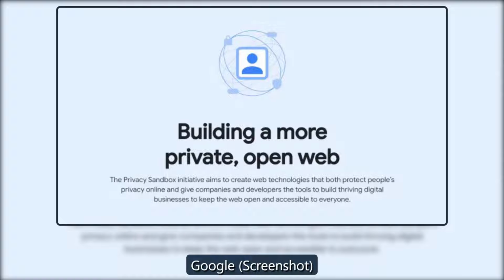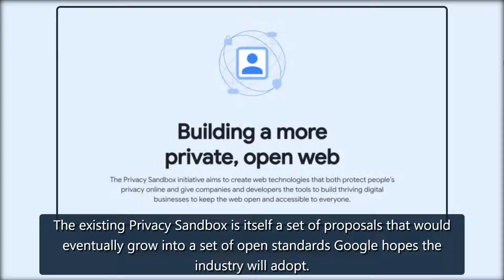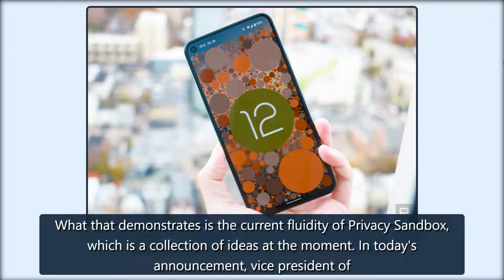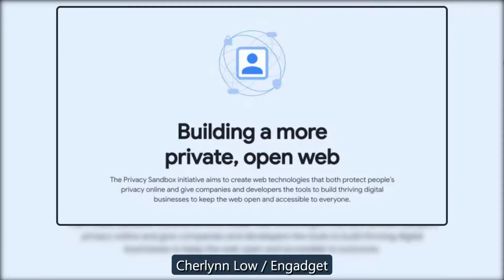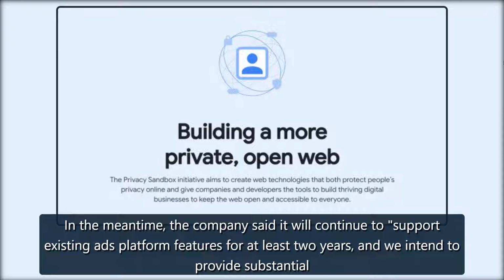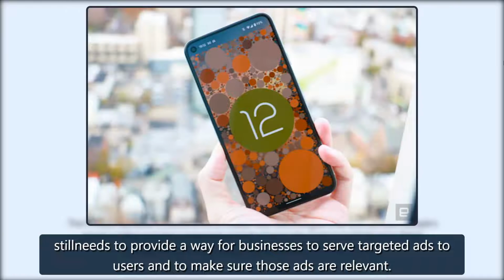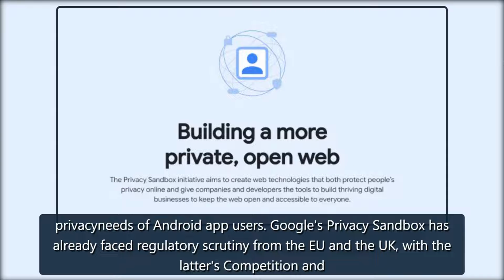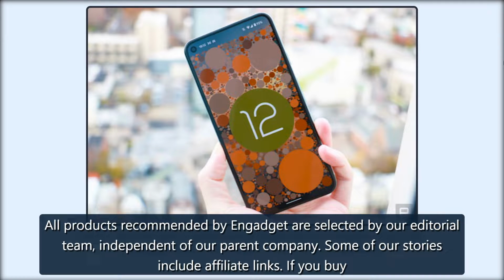Google wants to figure out how to serve Android users ads while minimizing tracking | Engadget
Google (Screenshot)As Apple pushes on with its anti-tracking features on iOS and Google continues to refine its Privacy Sandbox for serving targeted web ads without third-partycookies,it's time for Android to come into the spotlight. Google announced today it's starting a "multi-year initiative to b credit